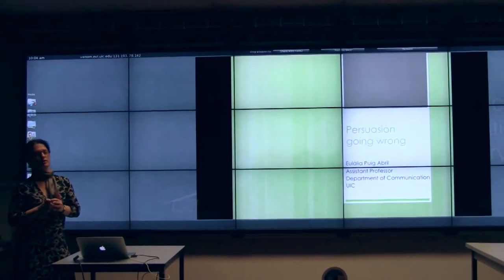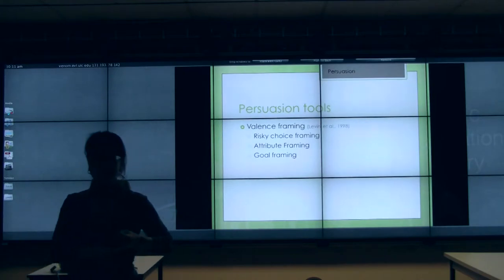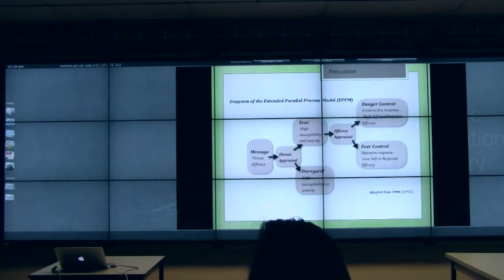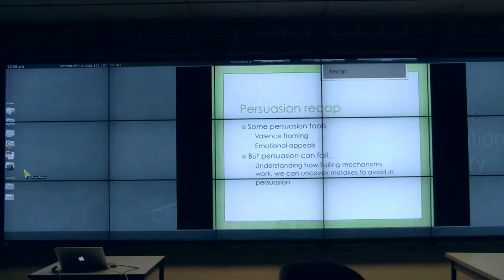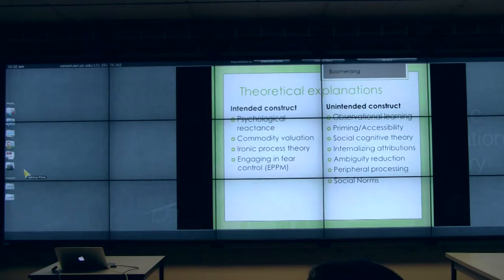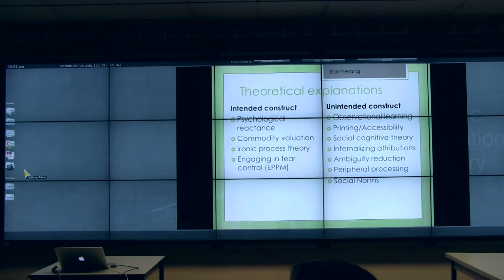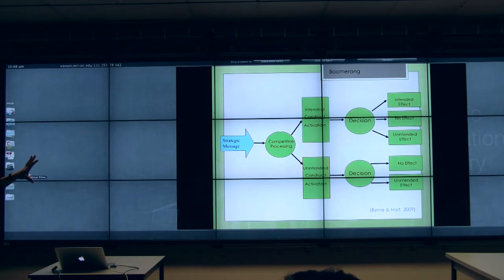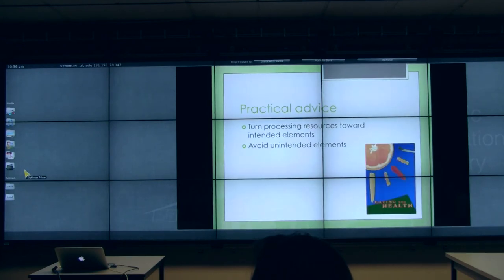Persuasion Going Wrong